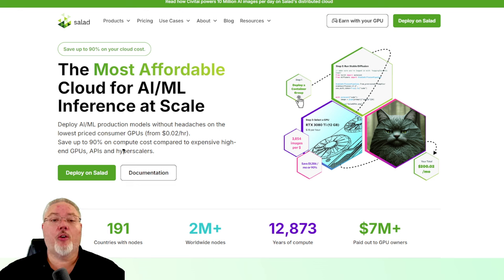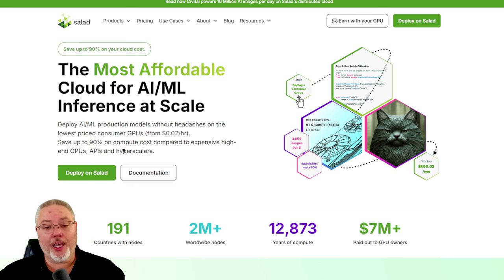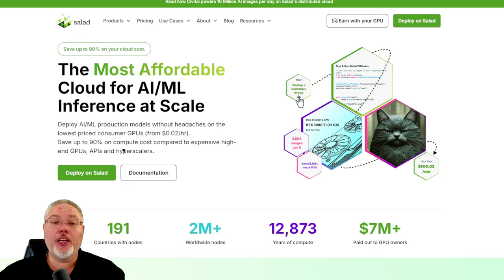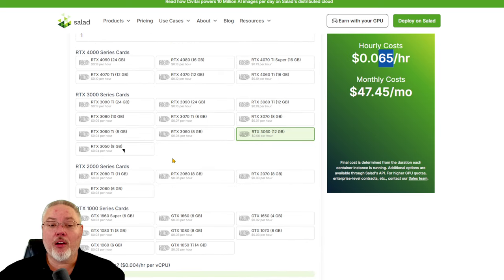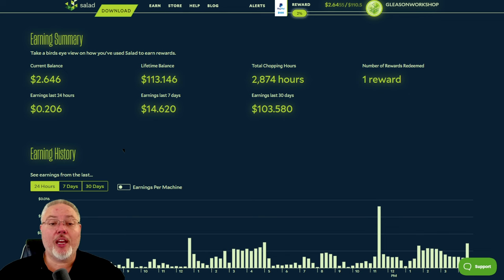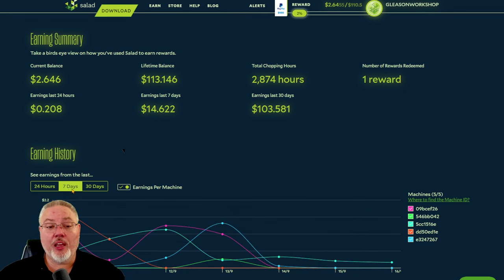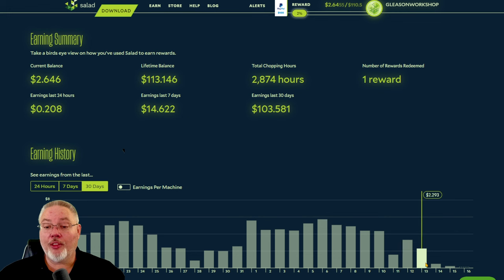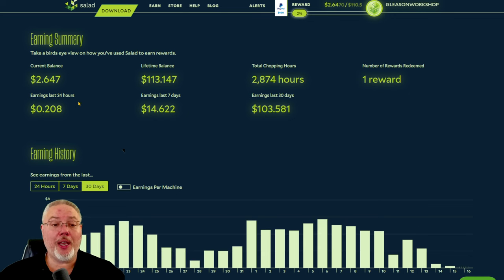Salad AI Pricing Changes What does it mean for me?